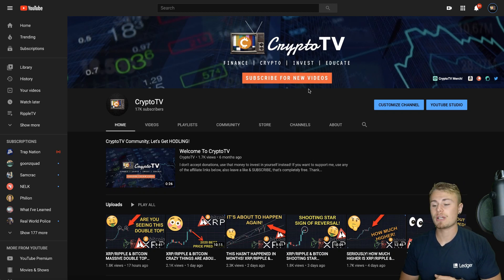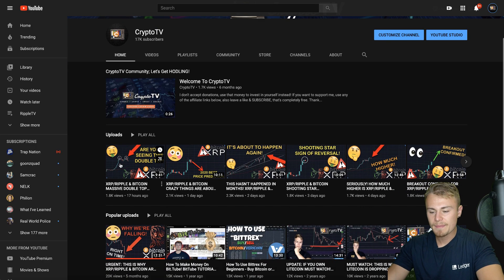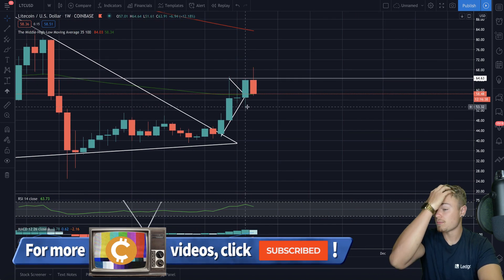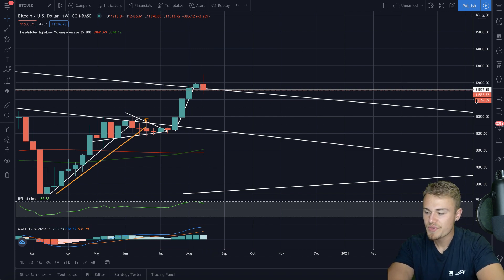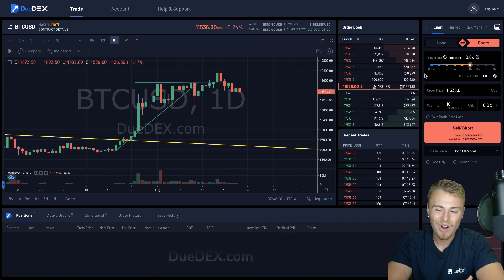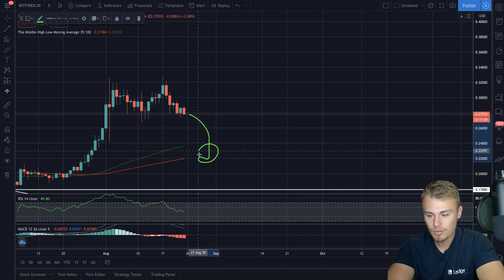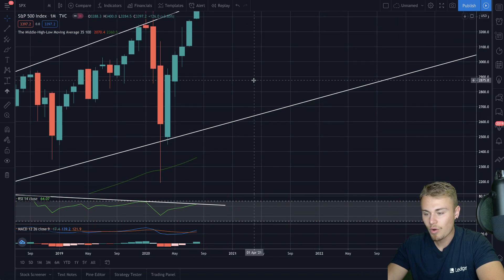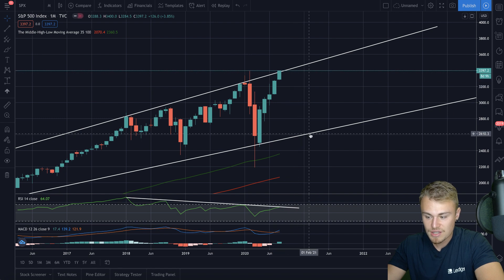XRP/RIPPLE & BITCOIN ARE SHOWING HAVE A HUGE OPPORTUNITY APPROACHING! THIS MEANS HUGE MONEY!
Amazon Store:

Show Your Love For Cryptocurrency And The Channel With CryptoTV Merch!